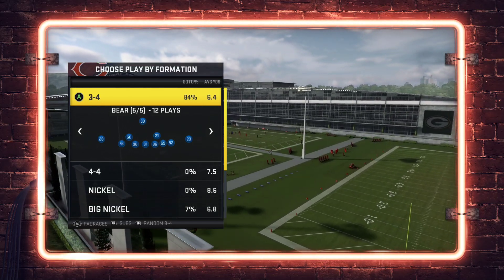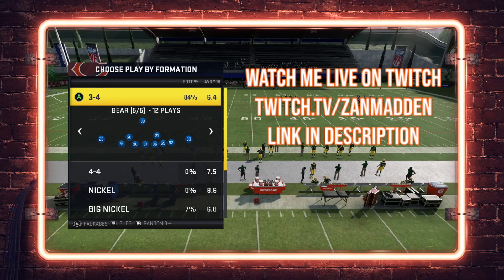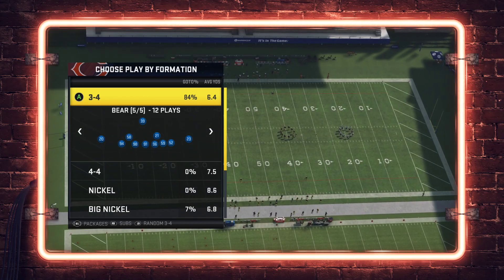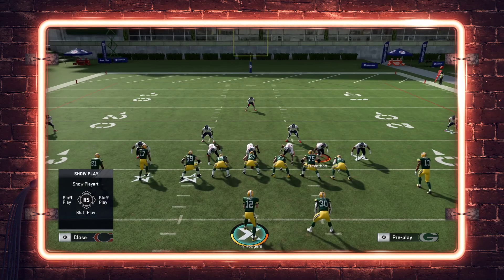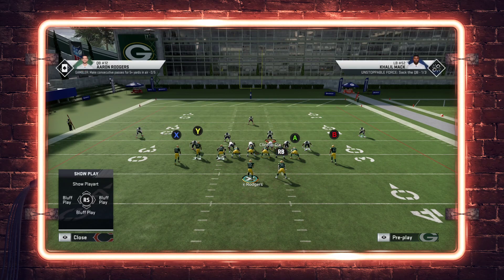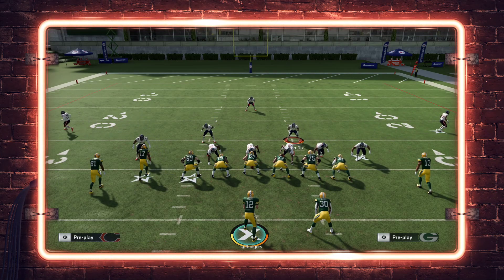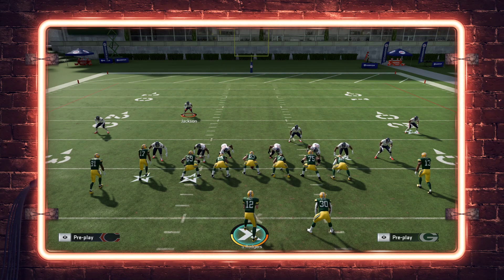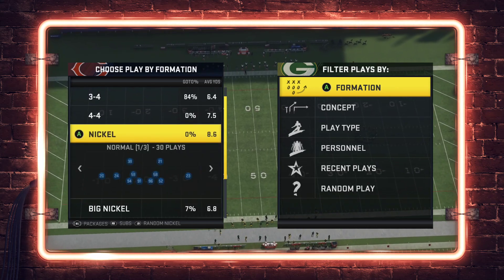Create Unique Blitzes With This Audible Trick in Madden 20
In this video, ZAN shows how a simple audible trick in Madden 20 can allow you to create unique blitzes without manually moving players around!